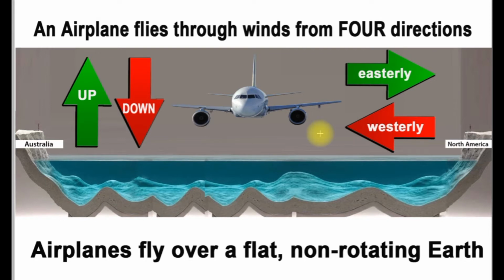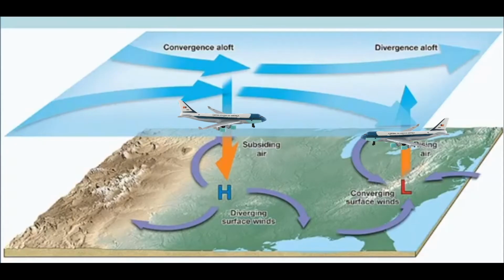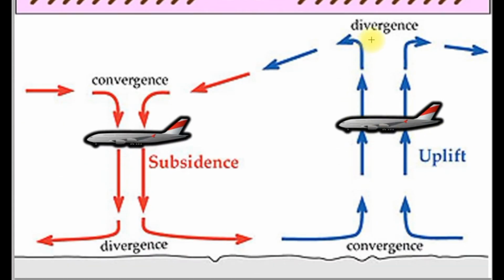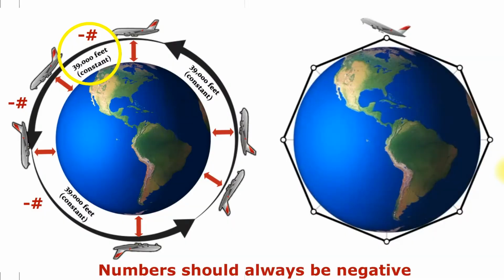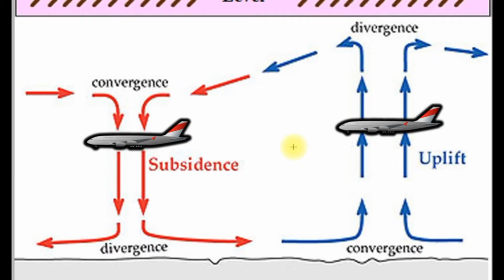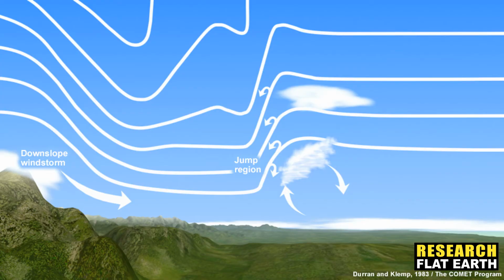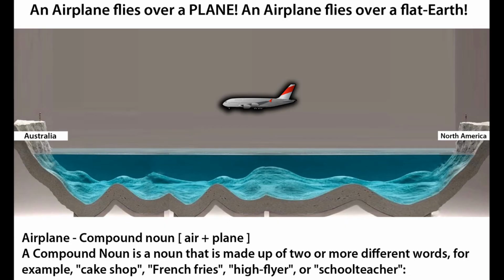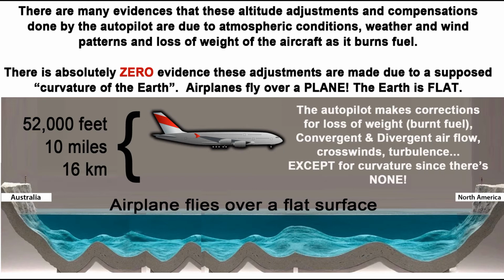Airplanes NEVER adjust for curvature proving Earth is Not a Globe!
The Earth is Flat